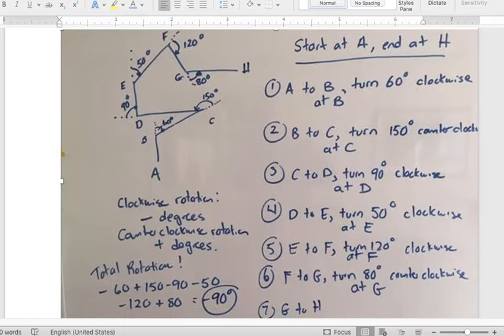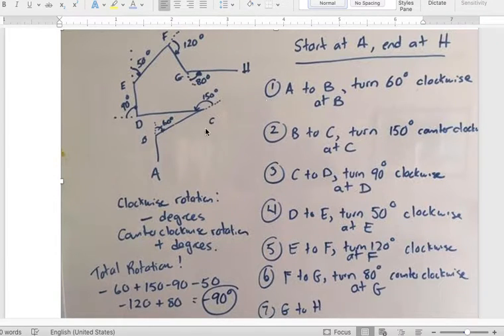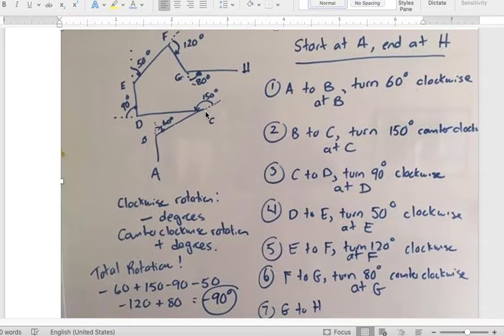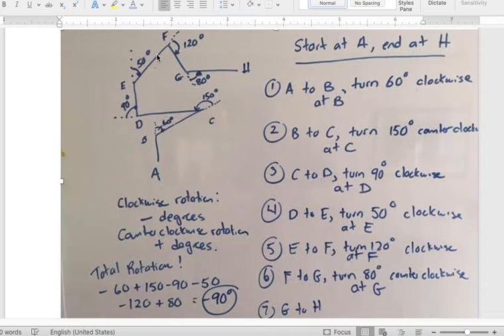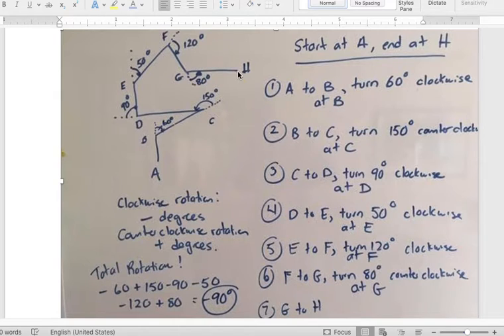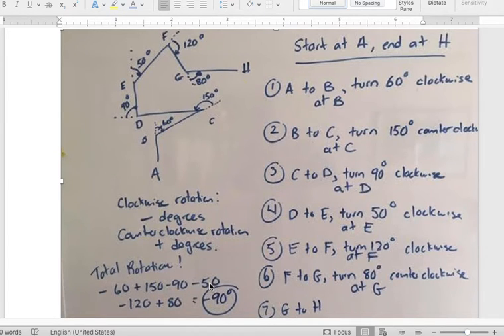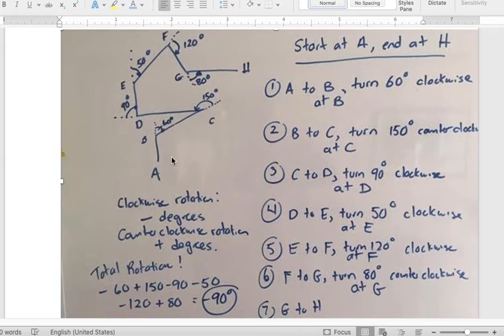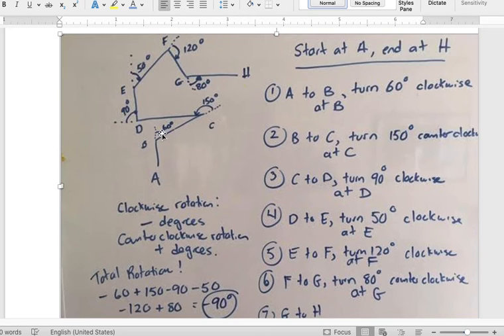Walking and Rotating